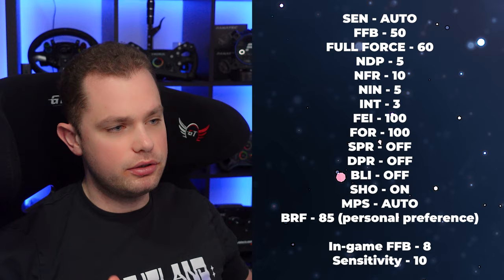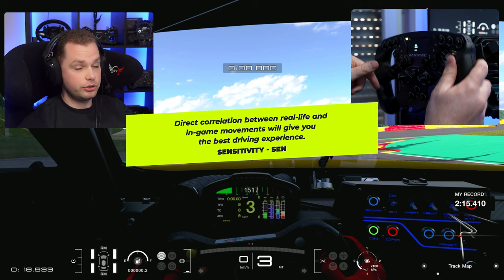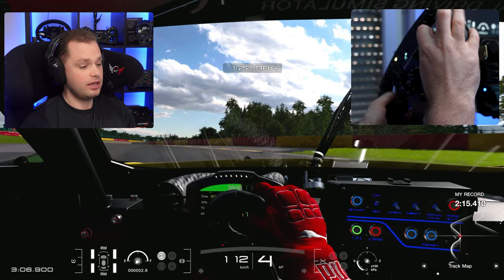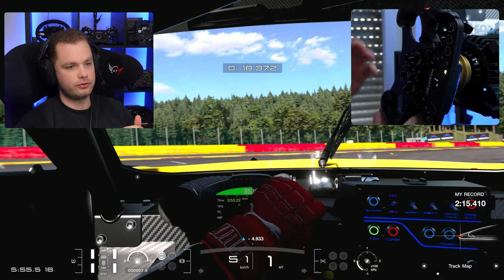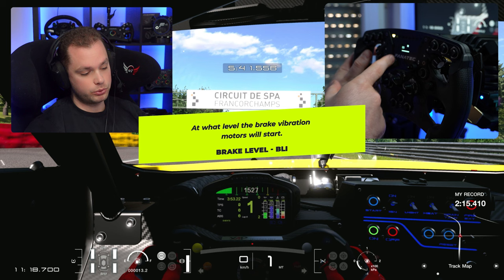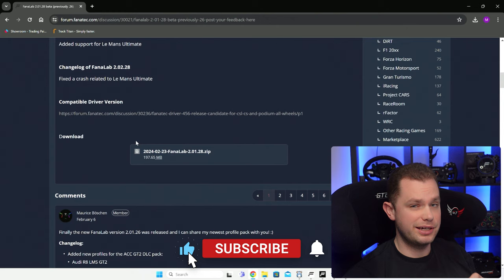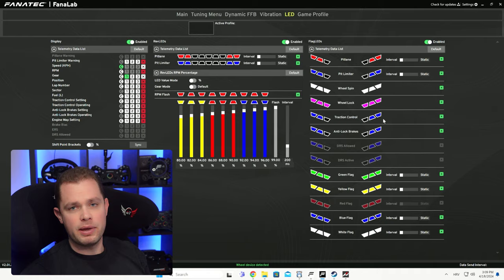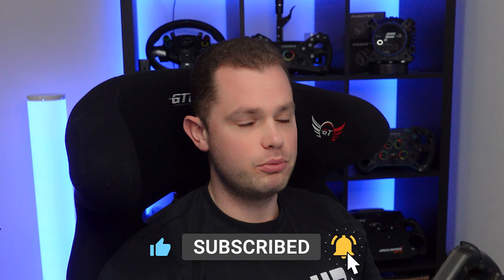How to Get the Best Fanatec Settings: Clubsport DD+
🔥 Thank you: Marc_Lieby, Lotharvel, Tristan.R.J.M, Dark King, Suzie_Q, michel ivancic, David Durrant - DoubleD72, Tiago Cunha, Bruno

SETTINGS:
✅ Gran Turismo 7 FANATEC SETTINGS:

0:00 - Fanatec Clubsport DD+ Settings
2:23 - Settings Explained
12:15 - FanaLab and Profiles